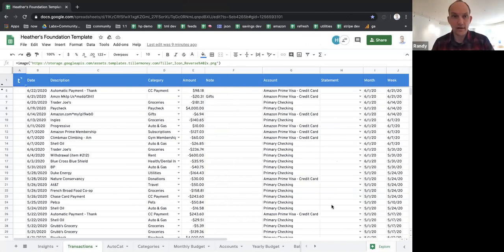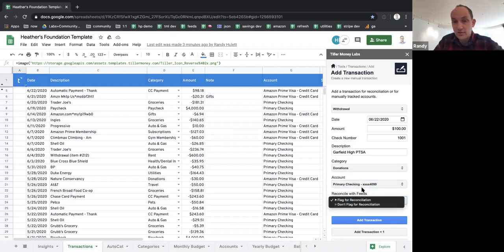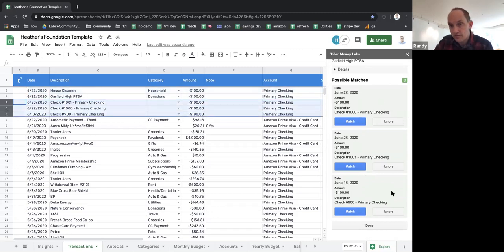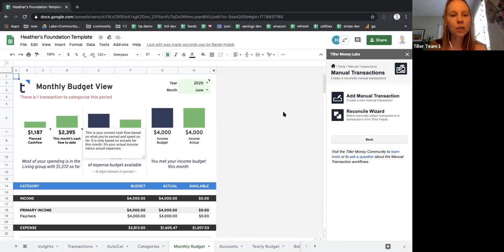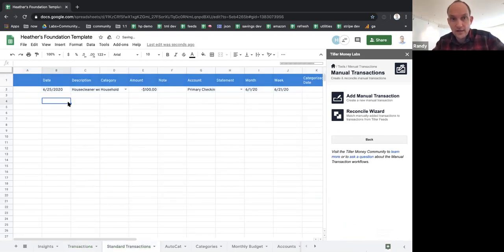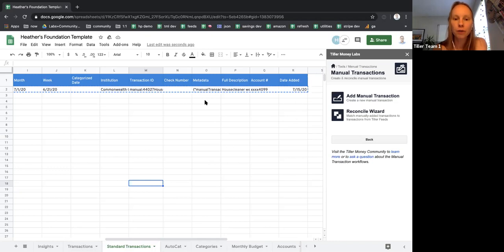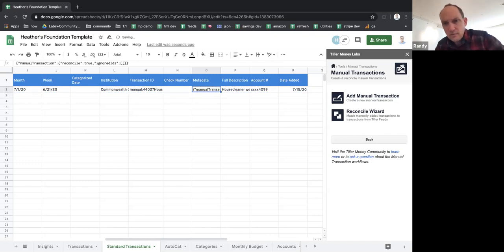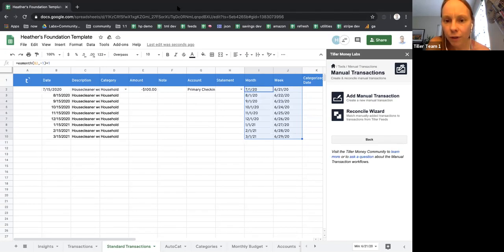Easy manual transaction and reconciling spreadsheet workflow from Tiller Money Labs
A live webinar where we demo the manual transaction add and reconcile workflows available in the Tiller Money Labs add-on. Tiller Money Labs offers a Google Sheets add-on that offers easy and flexible spreadsheet templates for expense tracking, budgeting, net worth tracking and more as well as key budgeting and tracking workflows. Pair it with Tiller Money Feeds add-on for Google Sheets to automate your daily financial transactions and balances into a flexible and customizable Google Sheet.